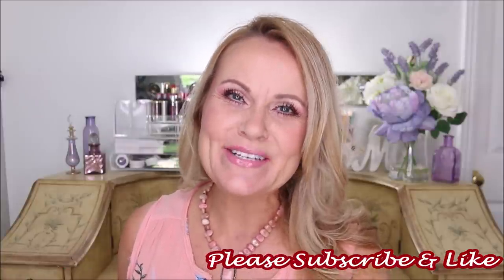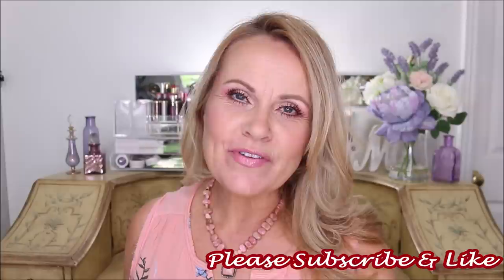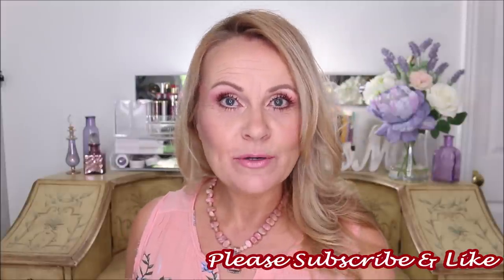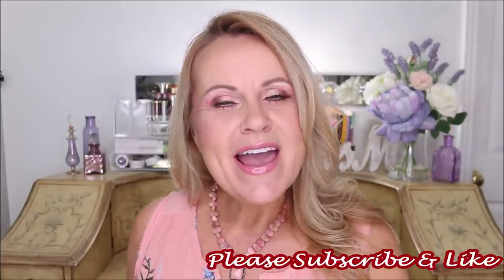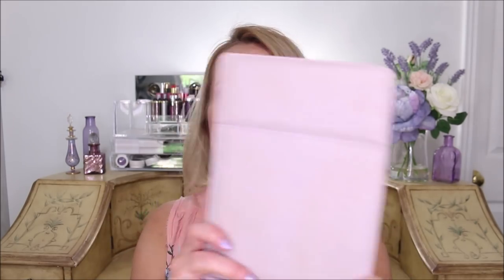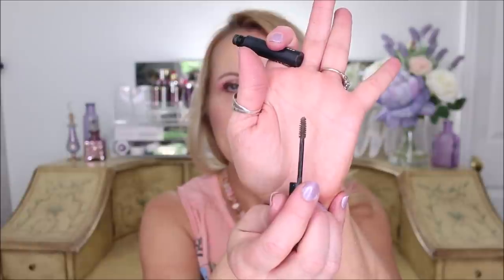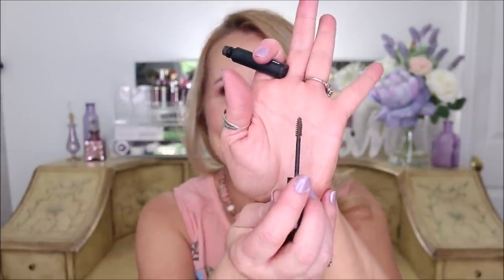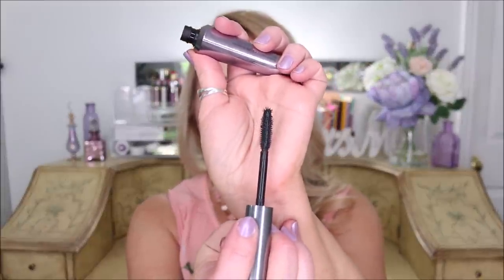MAKEUP I USE EVERYDAY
This is not your everyday makeup bag essentials! My bag is full of makeup extras that don't include foundation, concealer, blush, eyeshadow, mascara etc.  So what in the world is inside my overstuffed makeup bag? You might discover some new beauty products that are all kinds of fun! But you gotta watch the video to see! Love you guys!

*Products Mentioned:
Makeup Mirror
L'oreal Infallible Matte Primer
Soap & Glory One Heck Of A Blot Primer
Fenty Beauty Primer
Hard Candy Sheer Envy Hydrating Primer
(purchased in Walmart)
L'oreal Lumi Glotion in light
Becca Backlight Priming Filter
LA Girl Color Correctors Peach, Orange, Green, Pink, or Red
Temptu drops (discontinued, Sorry!)
LA Girl Illuminating Foundation in White
LA Girl Mixing Medium in Blue
Makeup Sponge
Mac Prep & Prime Fix+ Spray
Flower Beauty Illuminating Setting Spray
L'oreal Lumi Glow Mist
Lancome Absolue Powder in Absolue Golden
Milani Prep Set & Glow Powder
No7 Lift & Luminate Finishing Powder in Light
Pat McGrath Undereye setting Powder
Kevyn Aucoin Eyelash Curler
Shiseido Eyelash Curler
Sephora Guide Makeup Tape
Maybelline Duo Pencil Sharpener
Physicians Formula Eyebooster Eyeliner Pen
Wet N Wild Eyebrow Highlight Pencil
(Look for this in store. Here is a link, but I think that's really expensive!)
Benefit High Brown Pencil
NYX Micro Brow in Ash Brown
ELF Brow Wow in Taupe
NYX Multitasking Mixing Medium
Anastasia Beverly Hills Eyeshadow Primer
Benefit They're Real Mascara

*Makeup Worn:
Makeup Forever Foundation in Y235
Makeup Revolution Concealer in C7
Colourpop Blush Crush Palette
Milani Rose Powder Blush in Romantic Rose
Nyx Butter Gloss in Merengue